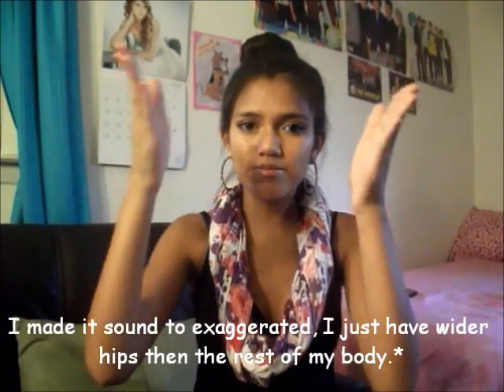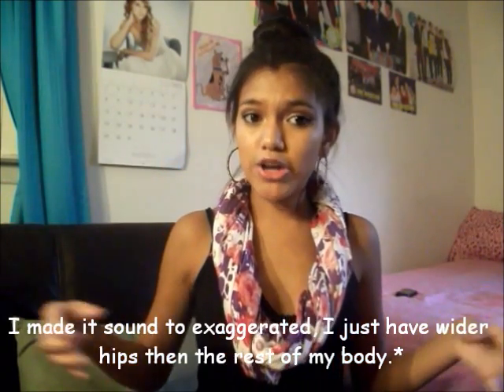Keep Calm& Go Shopping!